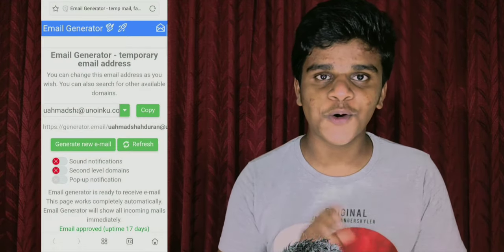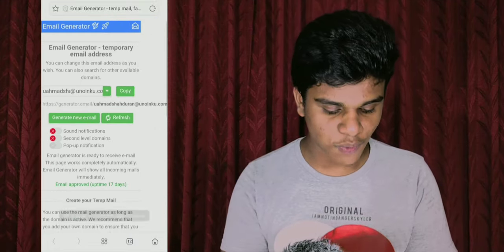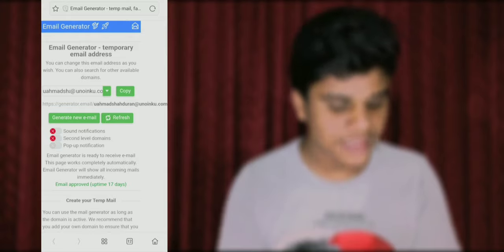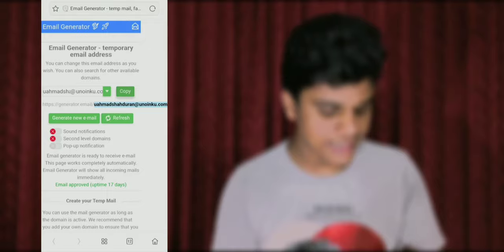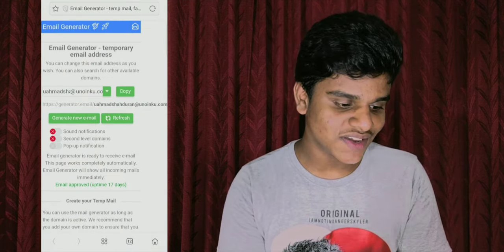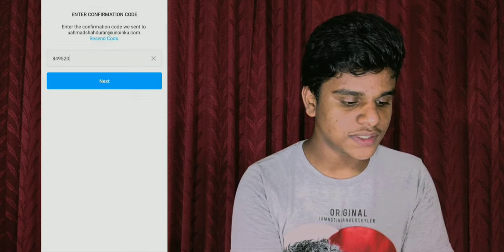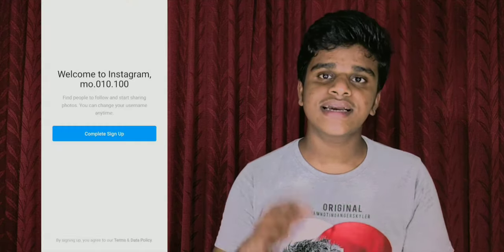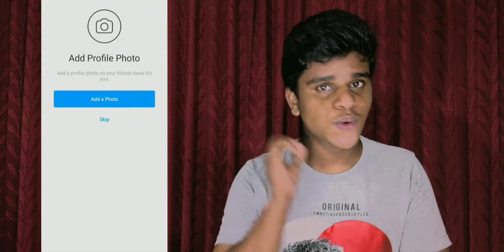How to Create INSTAGRAM Fake Account 2020 | 2 Minute Make INSTAGRAM Fake Account | Malayalam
Thankz for checking out WER1. It's mee IrfanMonu'Zz.

This channel focus on tech,travelling,product unboxing,reviews,news updates etc.
I hope it is very useful & you guys will enjoy.